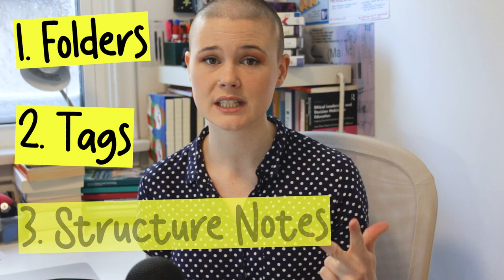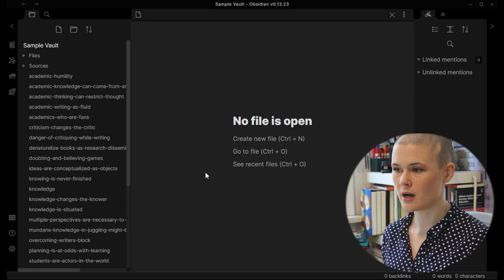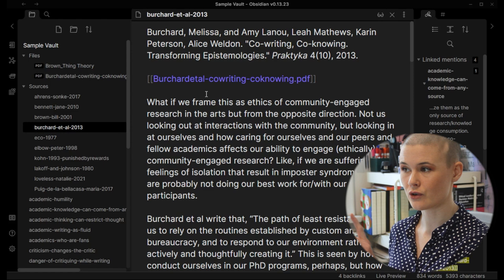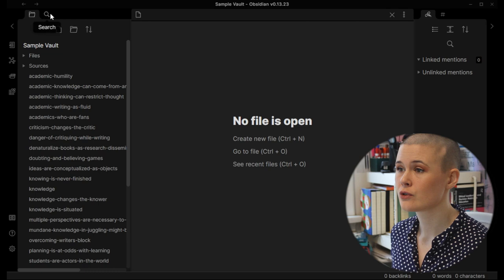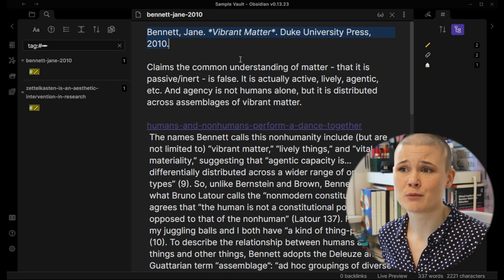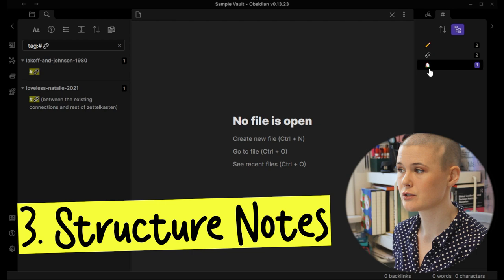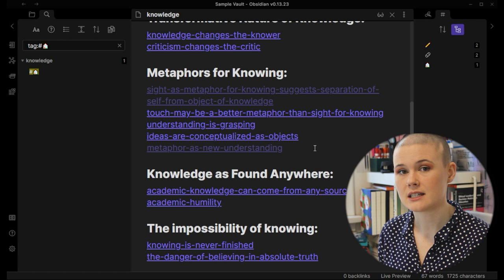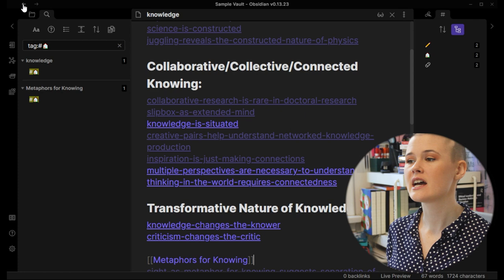3 ways I organize my PhD notes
Today we talk about FOLDERS, TAGS, and STRCUTURE NOTES (or maps of content/MOC) and how I use them in Obsidian to organize my zettelkasten. Eventually you'll get to a point in your note-taking with the zettelkasten system when your knowledge is too cluttered to be useful. What then? In this video I share how I've started organizing my notes, but many others are farther along in this process than I am and have shared their experience on YouTube as well! Here's a few other videos I've found helpful...

Chris J Wilson made a great video for general rules of thumb when it comes to tags, folders,

Bryan Jenks talks about how he uses tags and links, with special attention to GRAPH VIEW, something I don’t use much yet

TIMESTAMPS:
0:00 - Thank you!
1:09 - Intro
2:54 - Folders
6:44 - Tags
11:10 - Structure Notes
16:30 - Conclusion